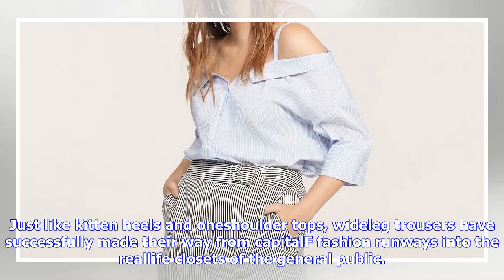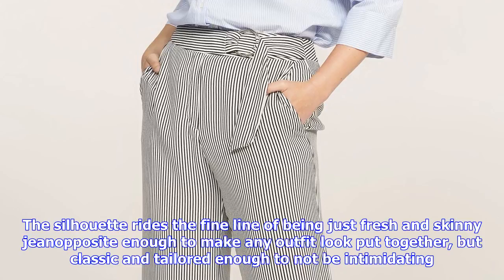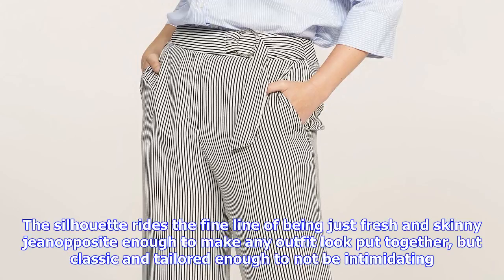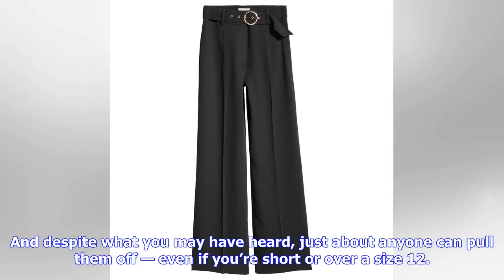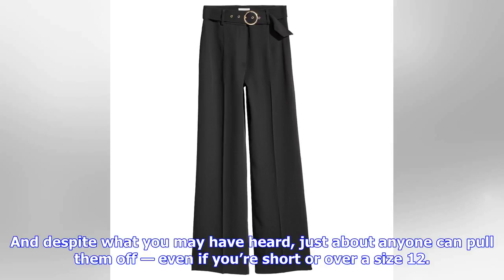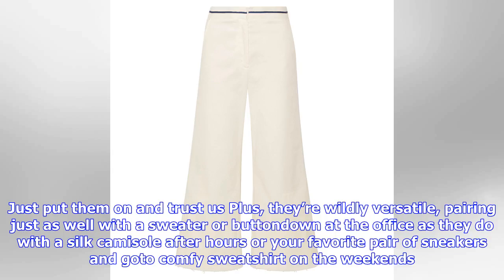Breaking News | A dozen of the cutest wide-leg pants for fall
A dozen of the cutest wide-leg pants for fall

Just like kitten heels and oneshoulder tops, wideleg trousers have successfully made their way from ...